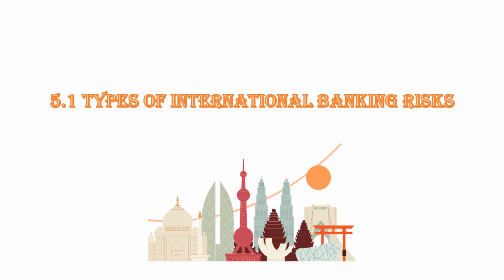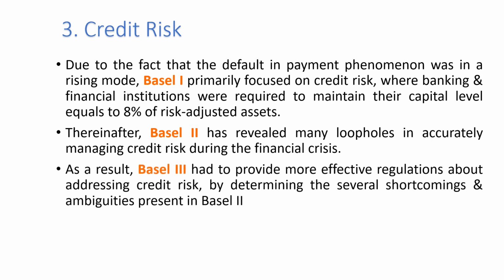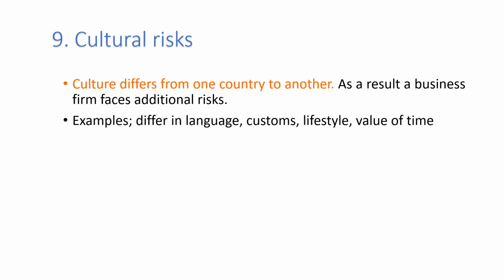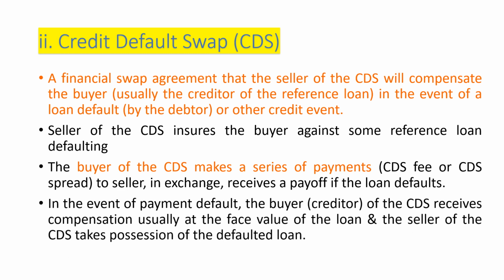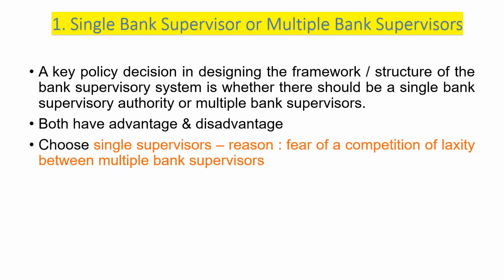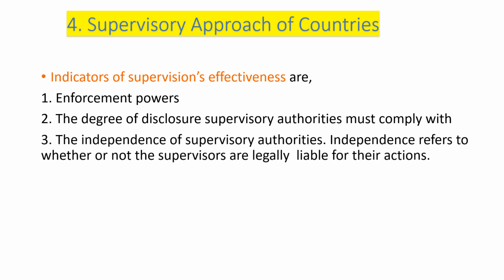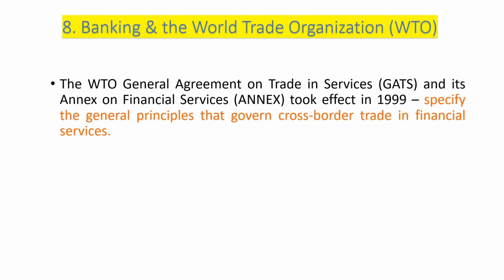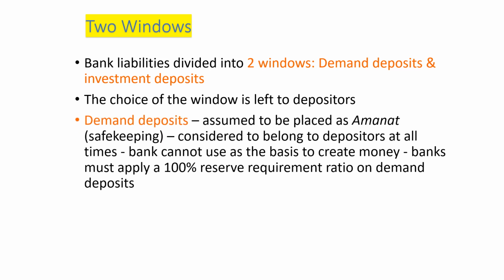CHAPTER 5 INTERNATIONAL BANKING RISKS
FIN365 International Banking